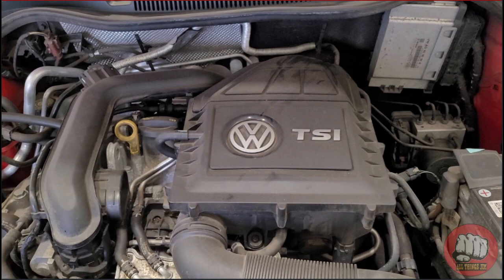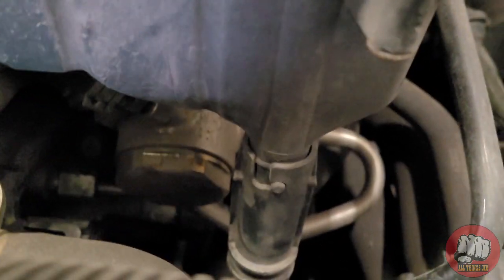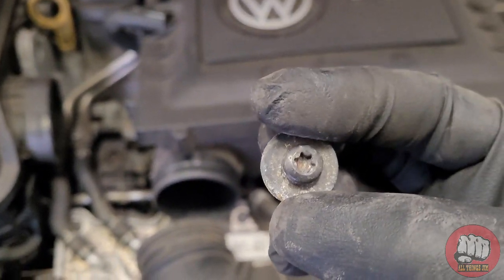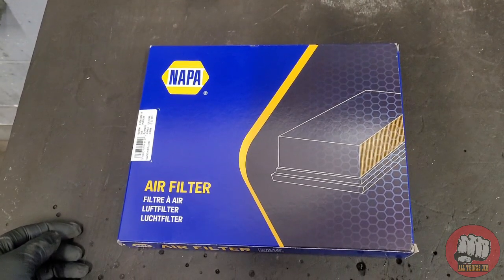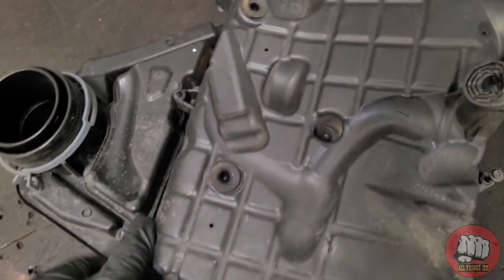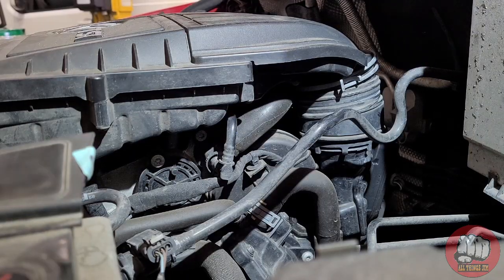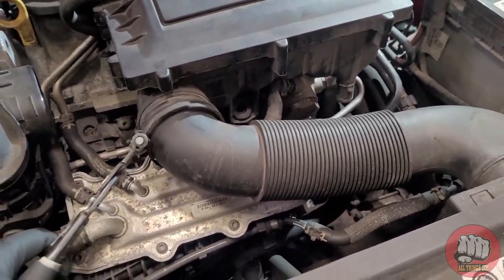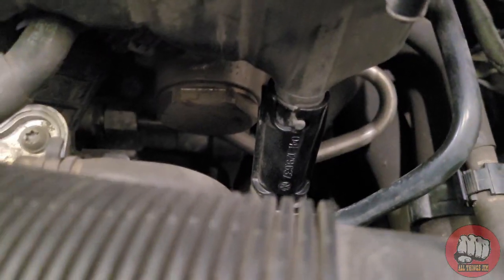TSI engine Air filter replacement- Audi, Volkswagen, Skoda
Hi there!
today's video is how to replace your Air filter on your TSI engine, dont worry its easy and will save you a few £

All images/ video are and will remain my sole my property and must not be used or copied without my expressed prior permission.